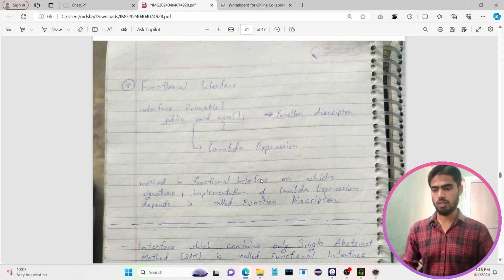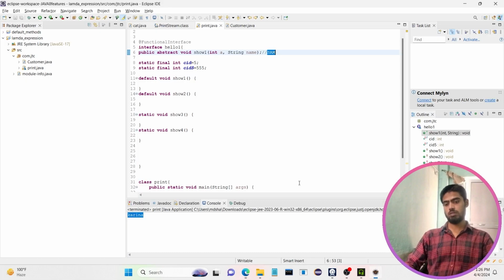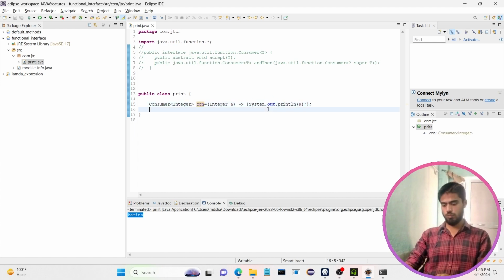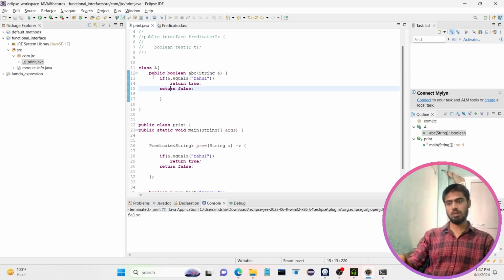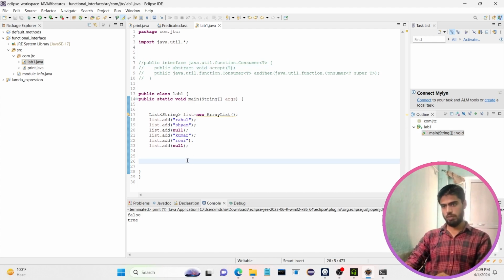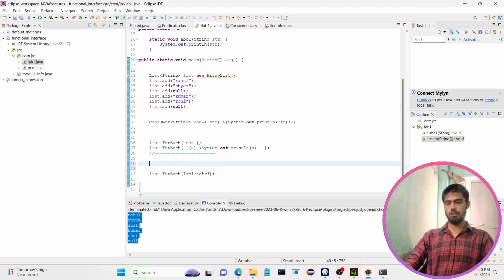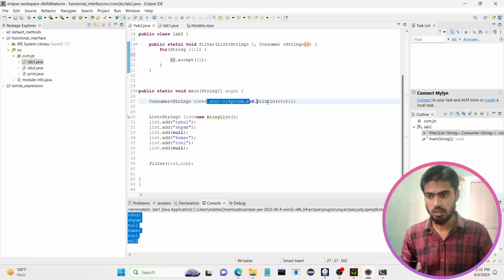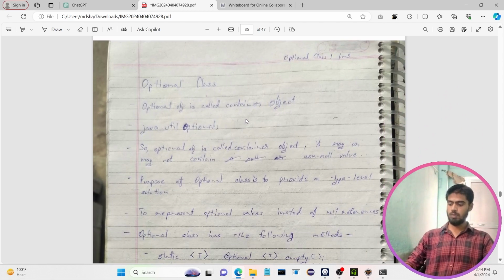Functional Interface in Java 8 #9 2024 java